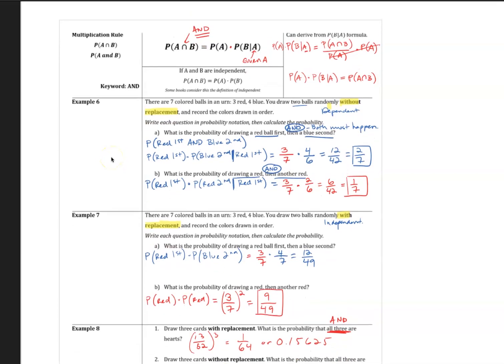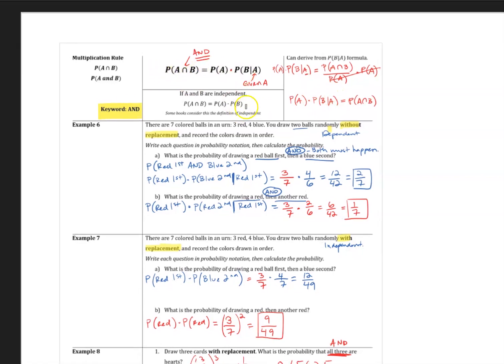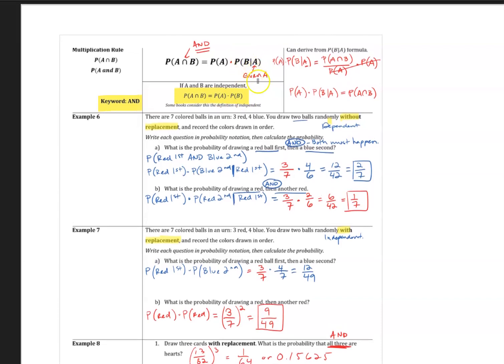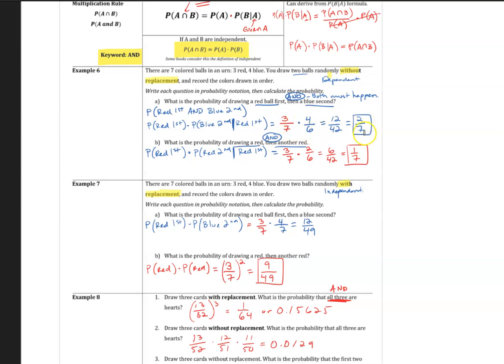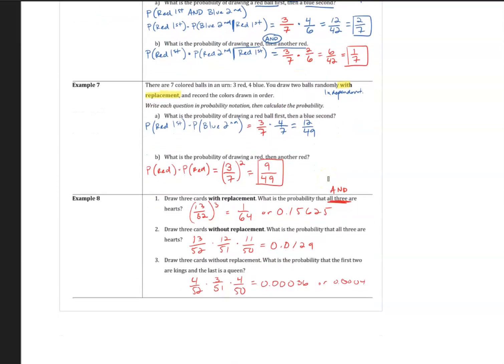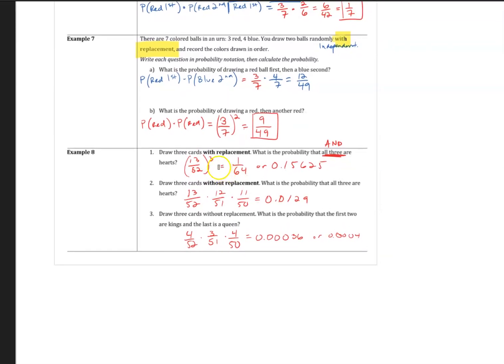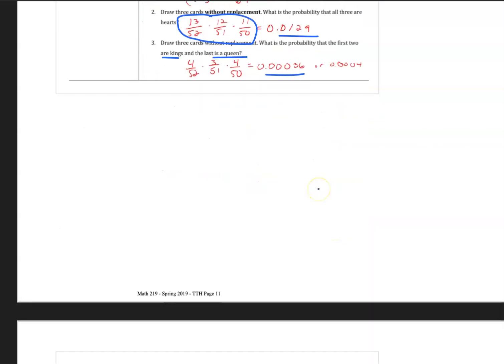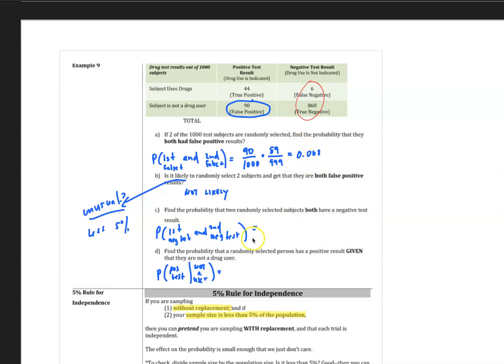Math 219 3 1 3 5 Multiplication Rule